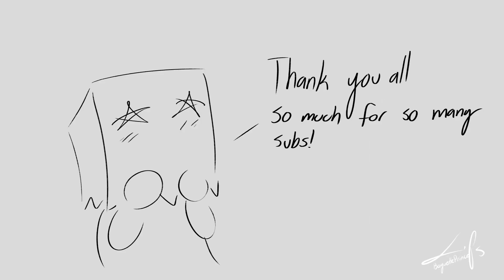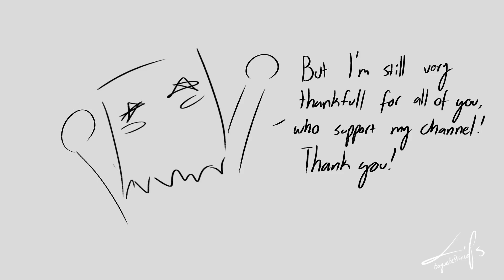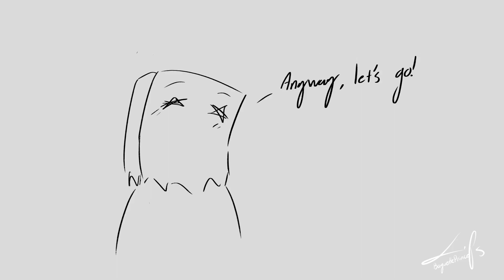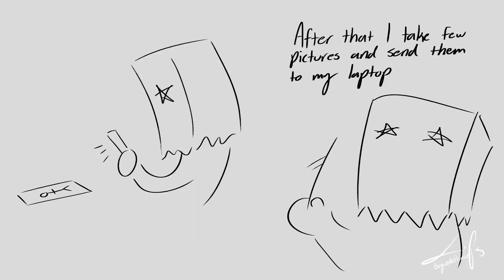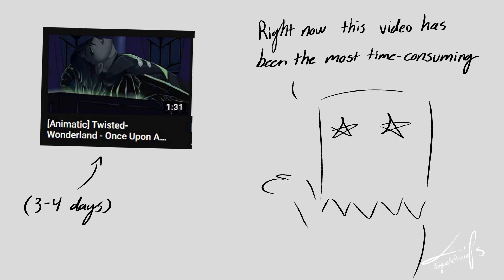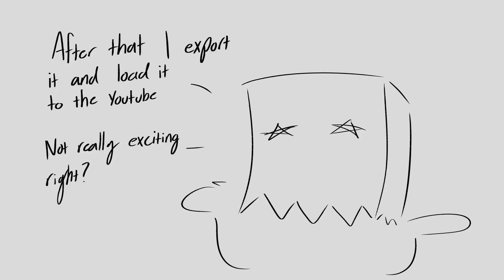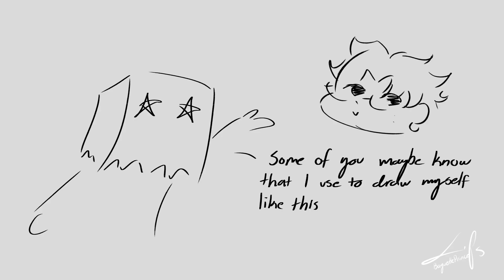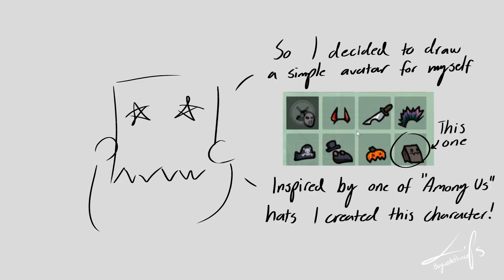[1k special!] How I make animatic videos and story of my avatar (Thank you all!!)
*[INFO]*
Art and edit: BaguettePrince/L.P~ (Me)
Apps used: FireAlpaca, Olive